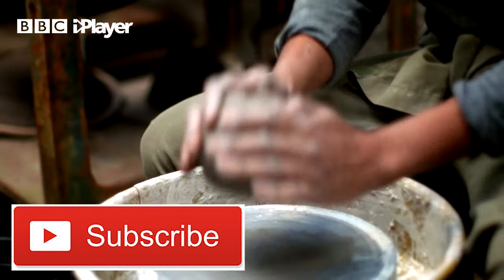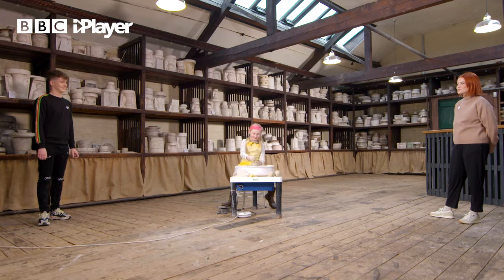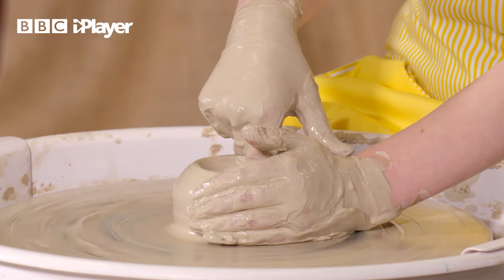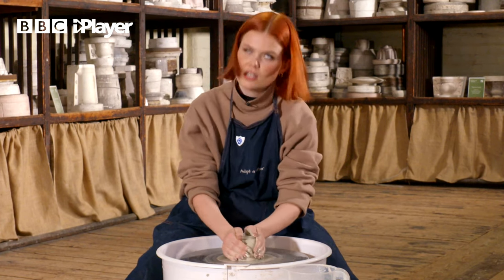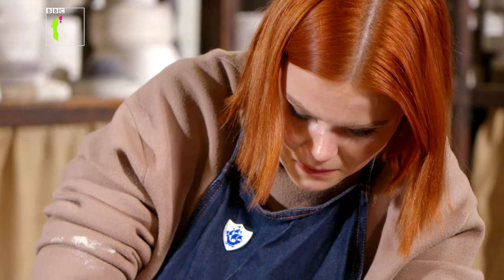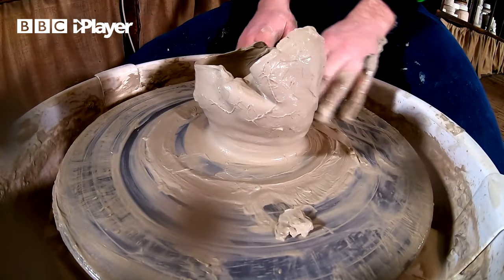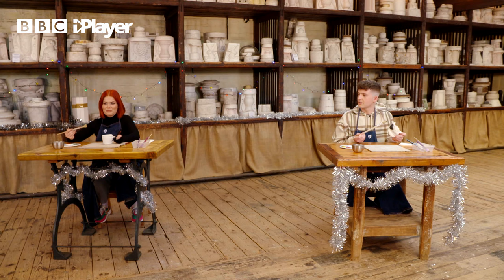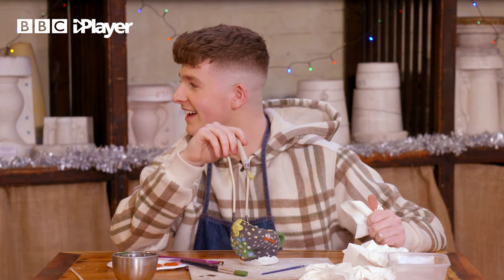Adam Vs Lindsey Christmas Pottery Challenge *FAIL*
Adam Beales goes head to head against Lindsey Russell in a pottery challenge to make a Christmas mug. Adam Versus Lindsey - who will win in this vlogmas special?

Turns out Lindsey is pretty epic at pottery, and despite being guided by our expert Emily, unfortunately Adam
(@AdambYT) isn't quite so good! Watch until the end to see his 'effort!' It's not exactly the Great British Pottery Throwdown standard. But Lindsey's is!!!